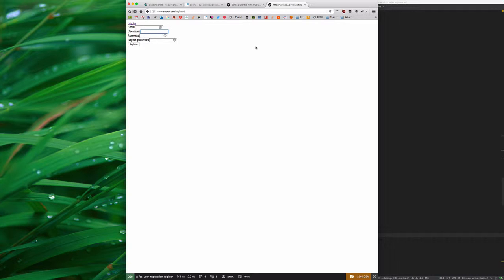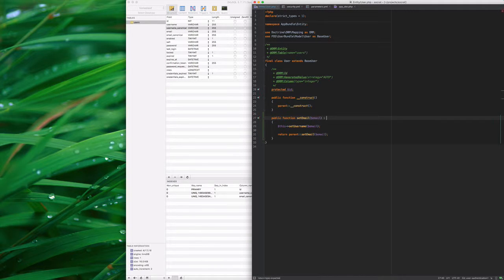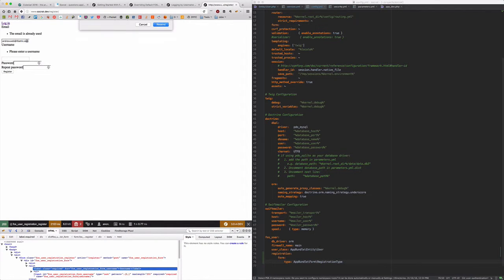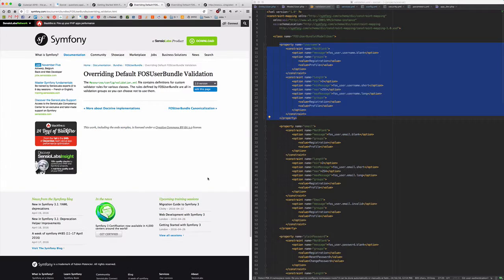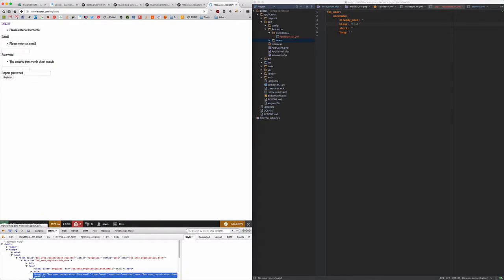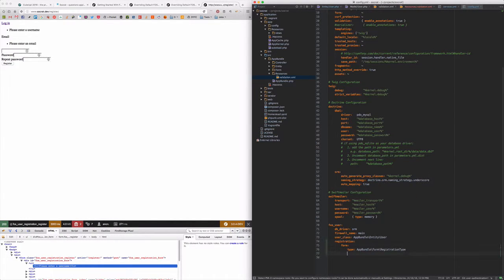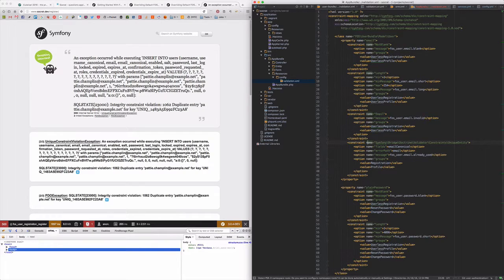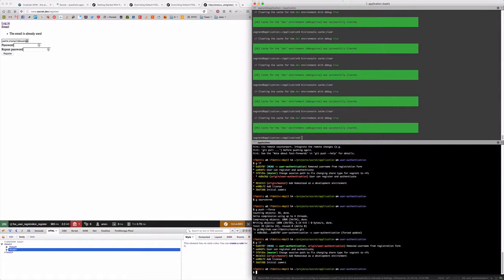Building Symfony Application Experiment - 005 - Removing Username From Registration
In this episode we modify FOSUserBundle to remove the constraints for users to use username.